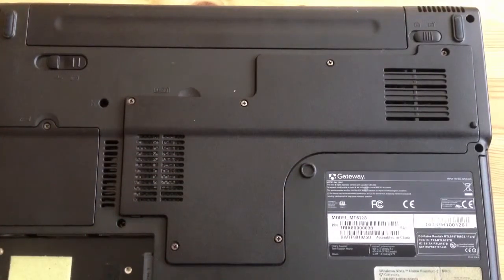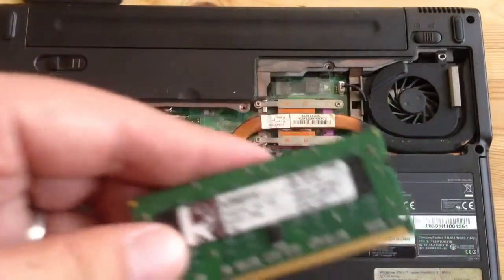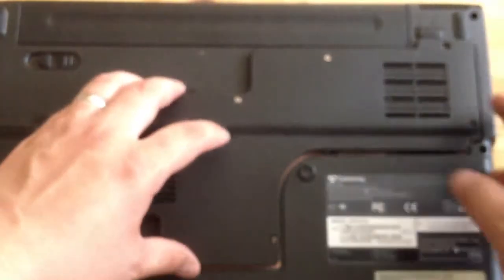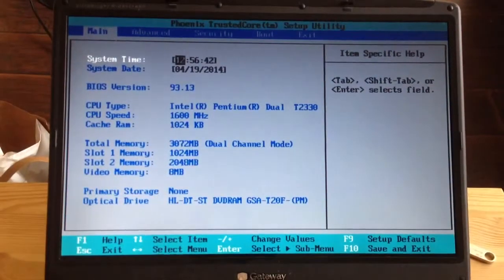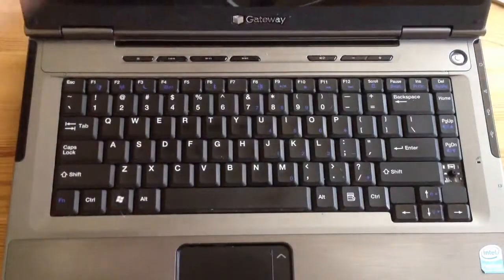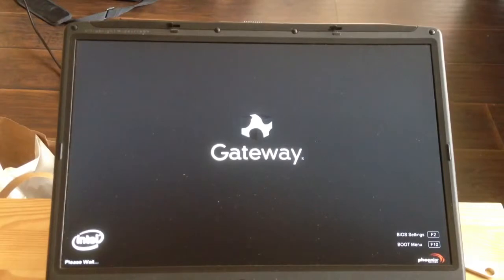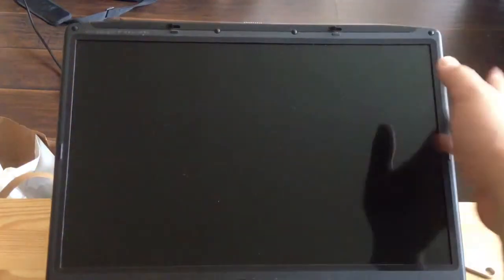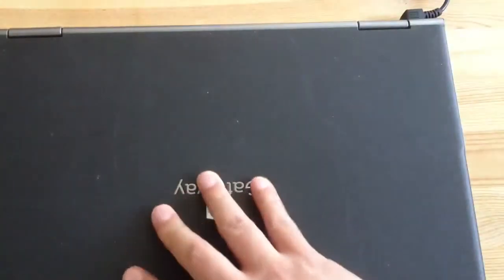Upgrading RAM on Gateway MT6728 Laptop. GL960 motherboard 3gb support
If you own a laptop that uses the GL960 chipset on the motherboard, then it supports 3gb of ram.

On my gateway MT6728 it doesn't list 3gb max ram support but instead only says that it supports a maximum of 2gb of ram.

To get 3gb of ram to work, you need to put just one 1gb ram into the first slot and the 2gb ram into the 2nd slot.  If you reverse the order, then the laptop will not boot.

Also, with the most current bios, I've tested upgrading the CPU from a dual core T2330 all the way to an Intel Core 2 Duo T7500.

The gateway MT6728 uses a GL960 motherboard.  More can be read about it here: